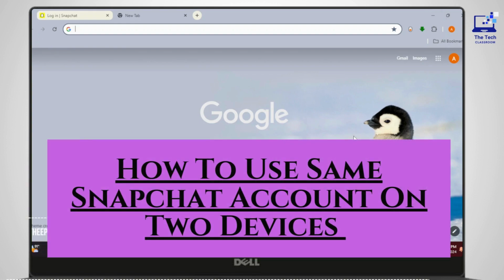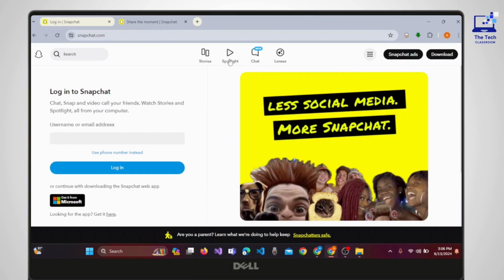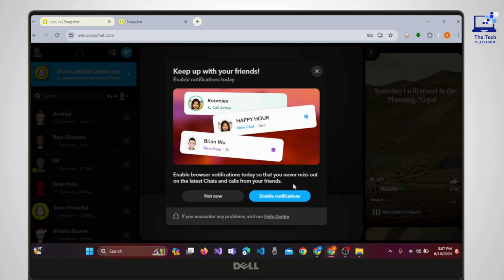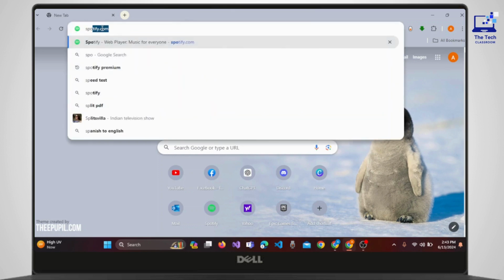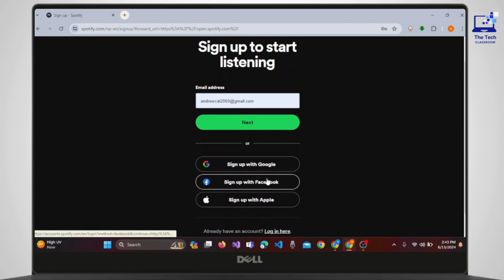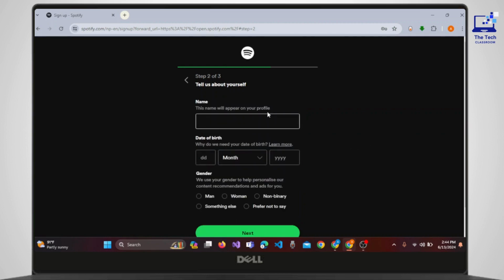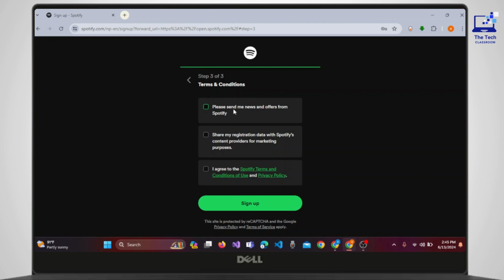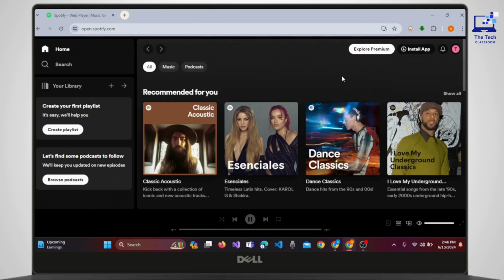How To Use Same Snapchat Account On Two Devices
Learn how to use the same Snapchat account on two devices with this easy step-by-step tutorial. Whether you want to access your Snapchat account on multiple devices or use Snapchat on two phones simultaneously, we've got you covered!

In this video, you'll discover how to set up and use Snapchat on two devices with the same account. We'll guide you through the process of logging in to Snapchat on multiple devices and using Snapchat on two devices at once.

Timestamps:
0:00 Introduction
0:30 Step 1: Logging into Snapchat on Multiple Devices
1:00 Step 2: Using Snapchat on Two Devices Simultaneously
1:30 Step 3: Tips for Managing Snapchat on Multiple Devices

Snapchat account on multiple devices
Snapchat one account multiple devices
Snapchat multi device login
Snapchat login on multiple devices